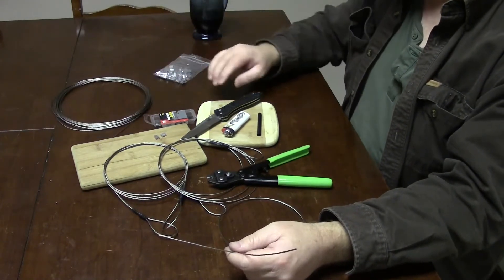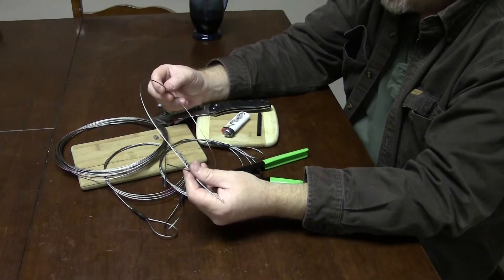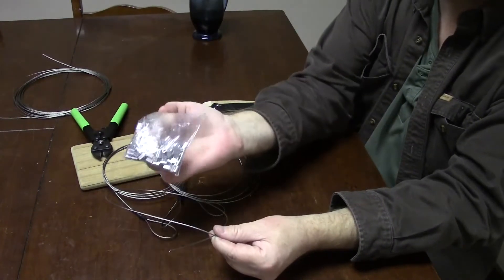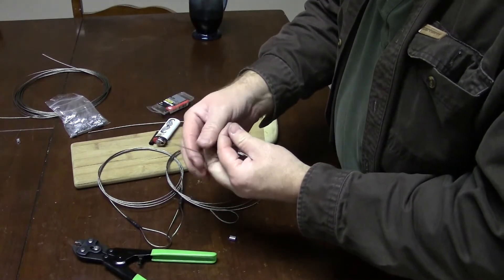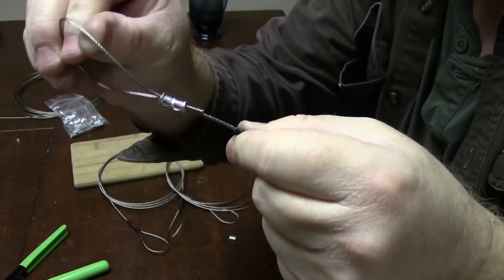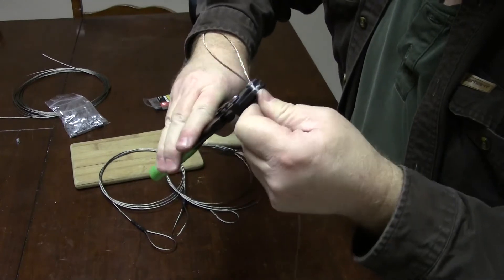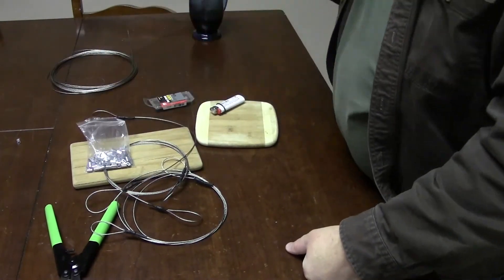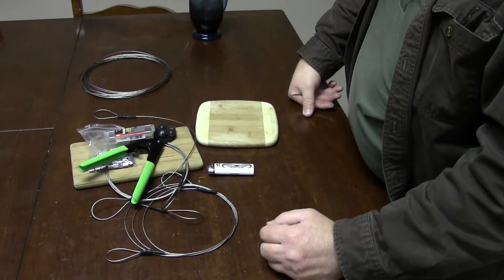Winter Camping/Bushcraft Fireproof Guyline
This is a tutorial and discussion about how I make fireproof guylines for use on the fire side of my cold weather shelters.  Having a fire close reduces your options of how you can pitch your tarp shelter.  Fireproof guy lines can expand the possibilities as if it were better weather and let you do some of your favorite pitches that wouldn't otherwise be possible with a fire.  This option is not just fireproof, but also very strong and very light weight.